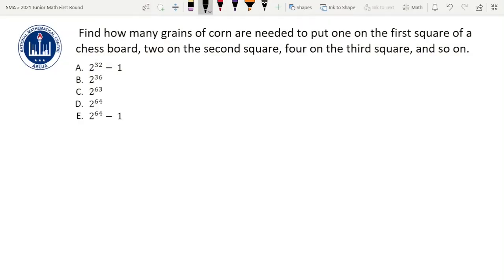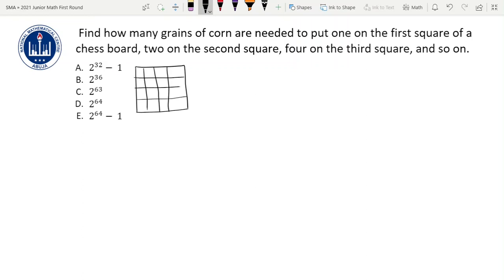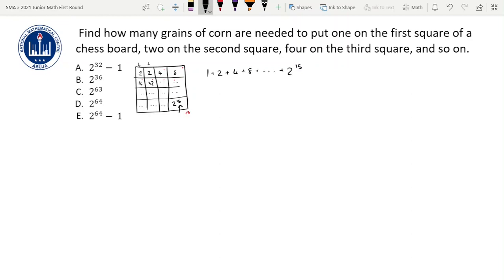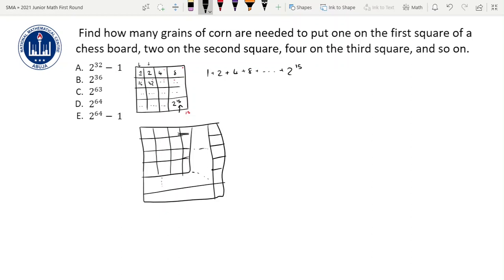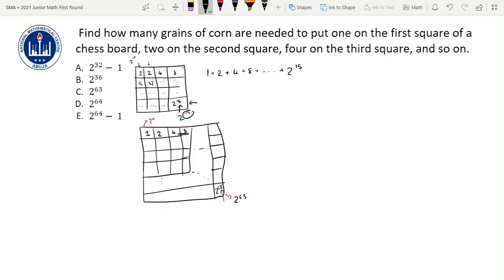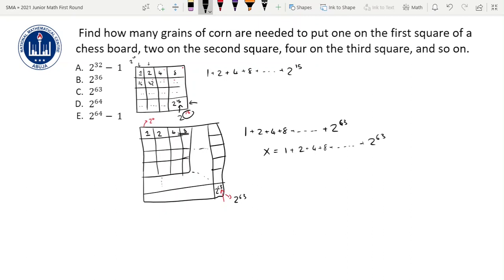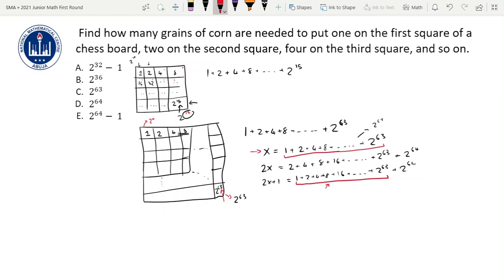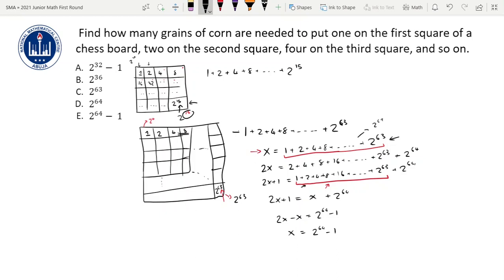2021/2022 NMC Nigerian Mathematics Olympiad 1st Round Junior P43